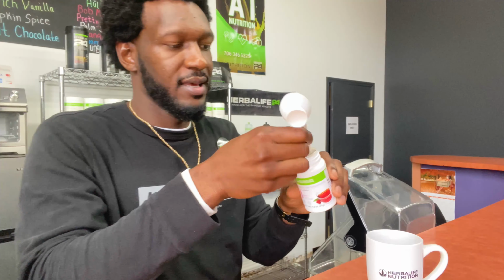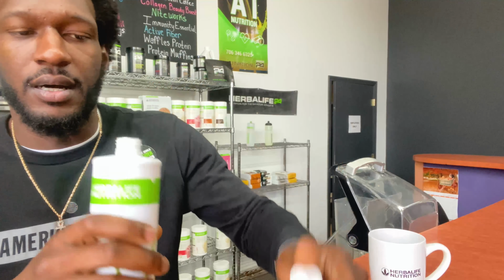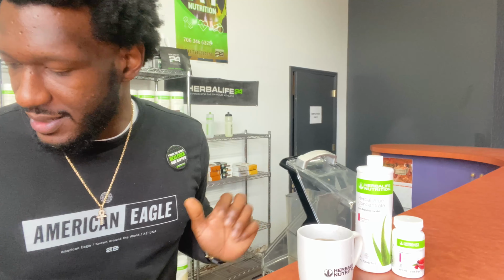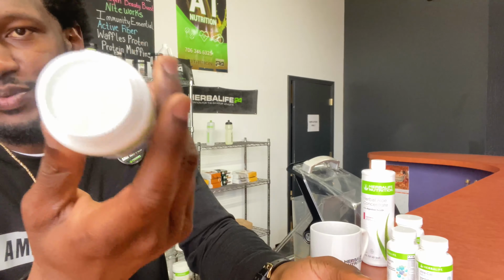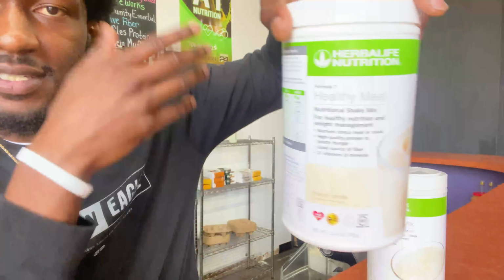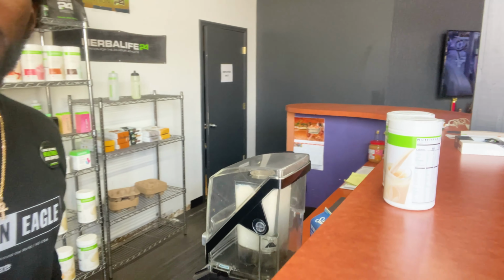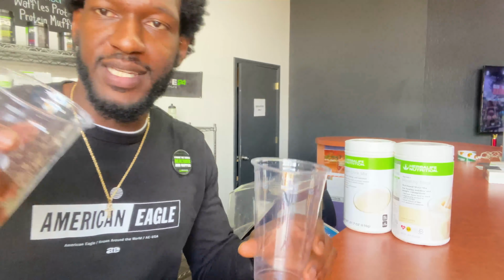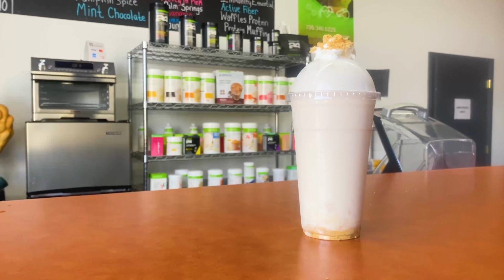Wedding Cake, Melon Berry Splash & More | A1 Nutrition Cafe Vlog 31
In this episode, Jalen with the protein shares how we make the best Wedding Cake Shake, Melon Berry Splash Tea, intense workouts, and more.

Jalen fitness entrepreneur and the man with the plan. If you are interested in a better way do not hesitate to contact Jalen with the protein if you would like to become sponsored Herbalife athlete or use our amazing nutrition products start below.